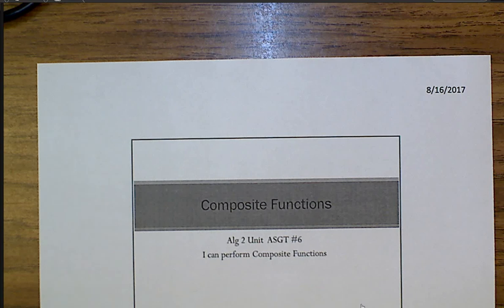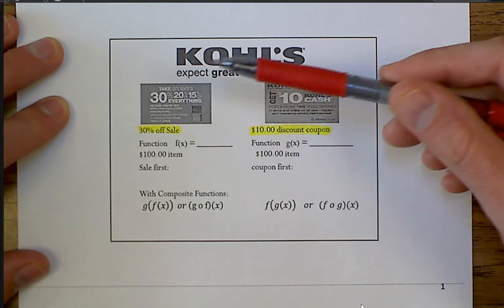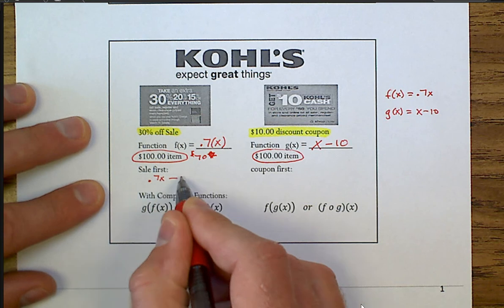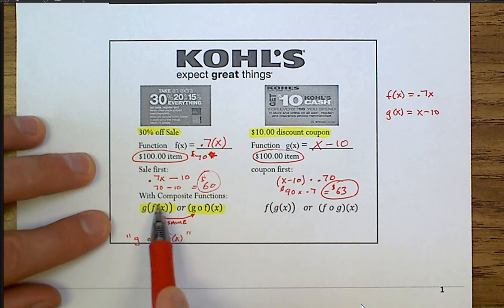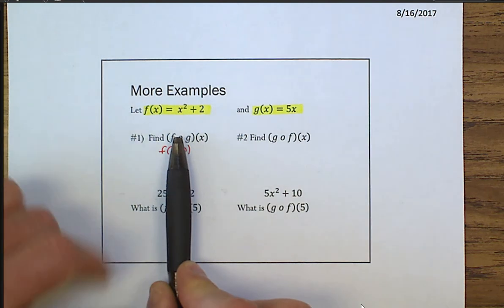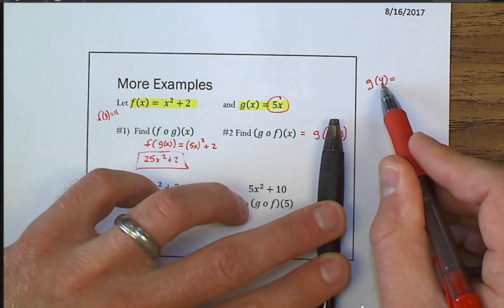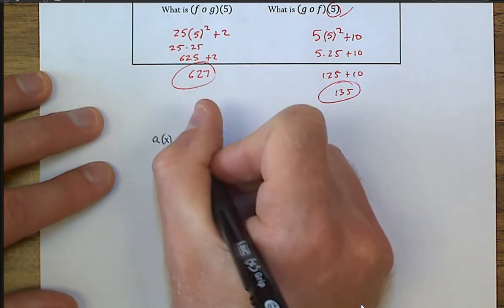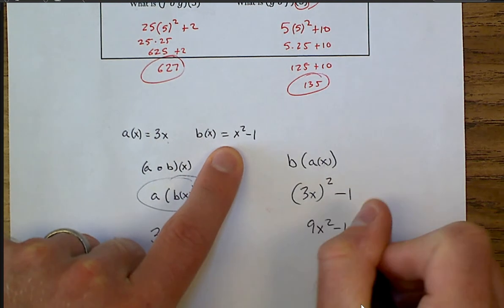HA2 u1 #6 composite functions video notes